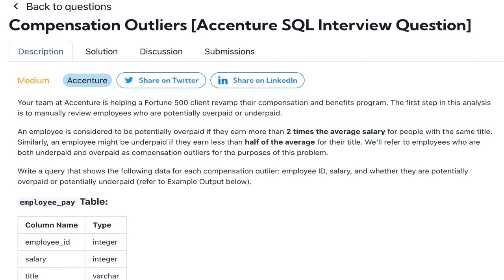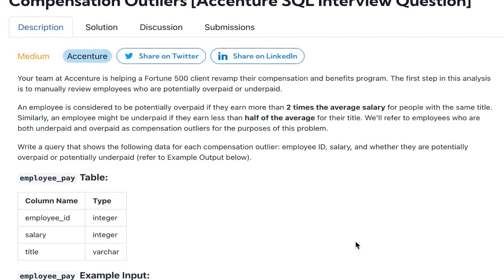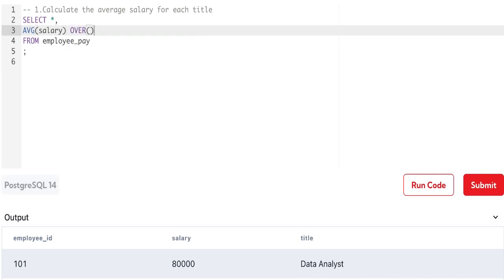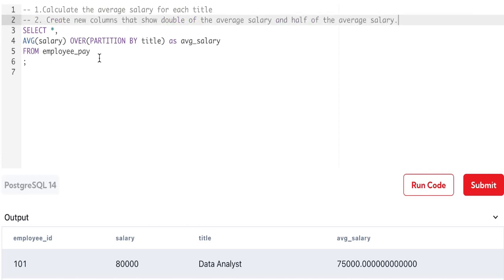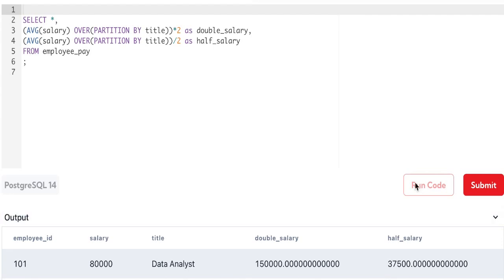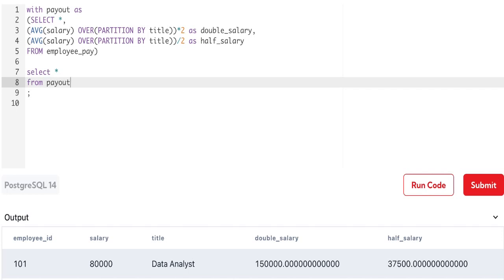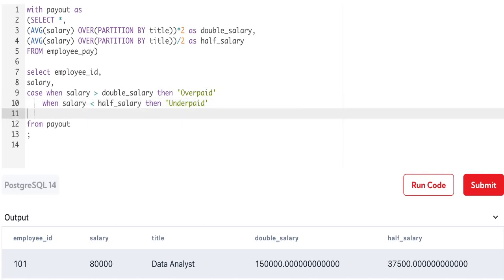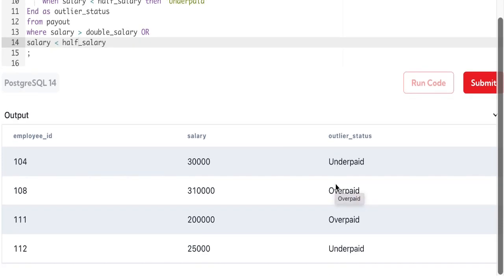SQL Interview Question - Compensation Outliers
In this video, I talked about a SQL interview question

Problem Statement:

Your team at Accenture is helping a Fortune 500 client revamp their compensation and benefits program. The first step in this analysis is to manually review employees who are potentially overpaid or underpaid.
An employee is considered to be potentially overpaid if they earn more than 2 times the average salary for people with the same title. Similarly, an employee might be underpaid if they earn less than half of the average for their title. We'll refer to employees who are both underpaid and overpaid as compensation outliers for the purposes of this problem.

Write a query that shows the following data for each compensation outlier: employee ID, salary, and whether they are potentially overpaid or potentially underpaid (refer to Example Output below).

Download the solution from the below link